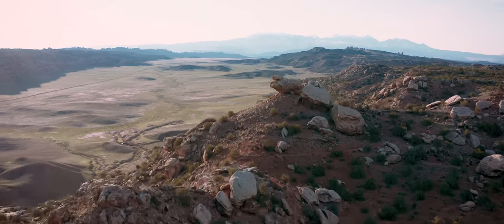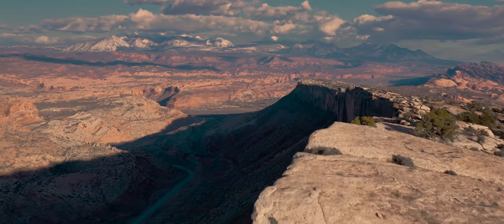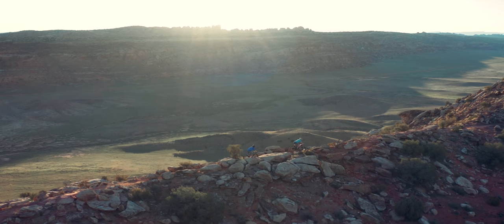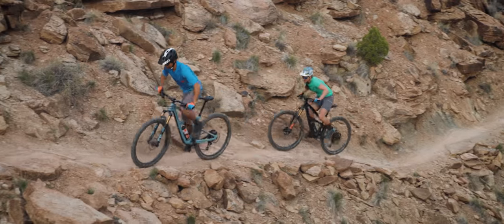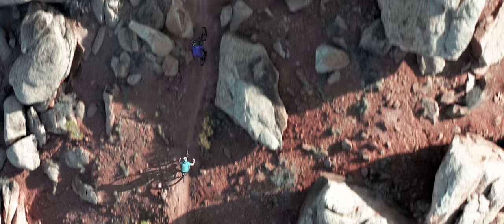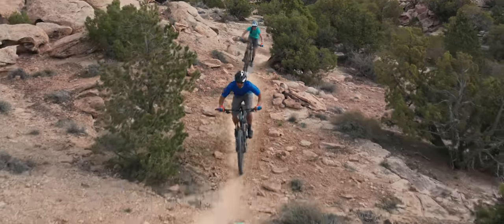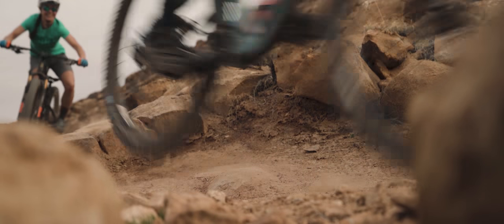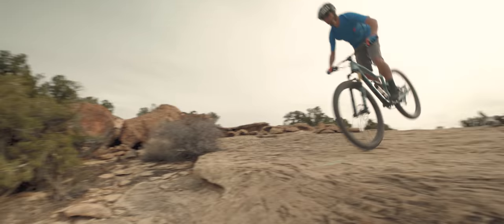Exploring the High Desert aboard the Ibis Ripley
The Ibis Ripley is a highly adaptable creature known to thrive in any location. We’ve traveled to the high desert plains of Utah to see the newest variant of this species. Here, a pack of Ripley's will travel for hours on end, often covering great distances in the search of beer and a burrito.

In the pre wagon wheel era, the Ripley was a pivotless aluminum soft tail but over two decades of human refinement is has evolved a 120mm travel carbon skeleton. To further its rise to the top of the evolutionary chain, the Ripley has adopted the slacker head angle, longer reach and steeper seat angles of its stable mates in the Ibis Genus.